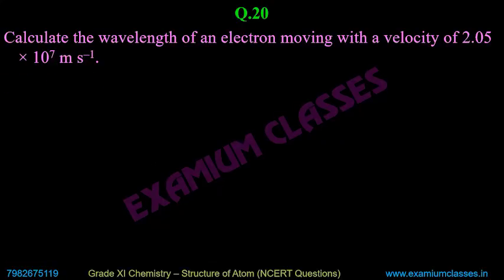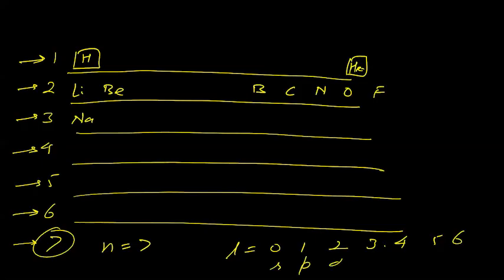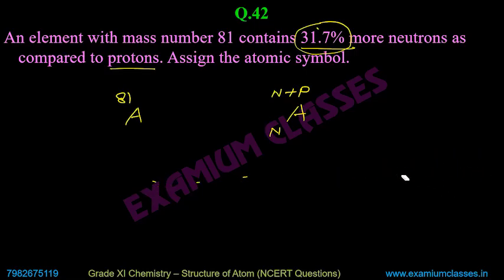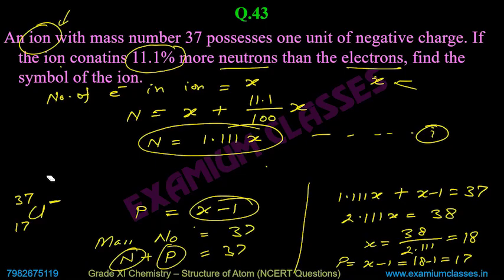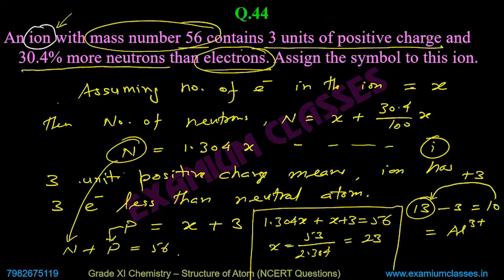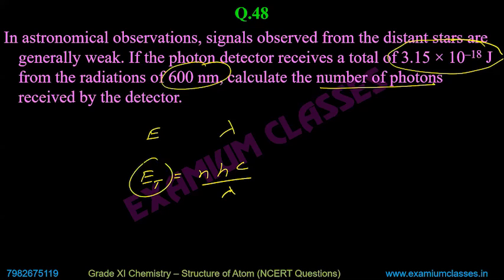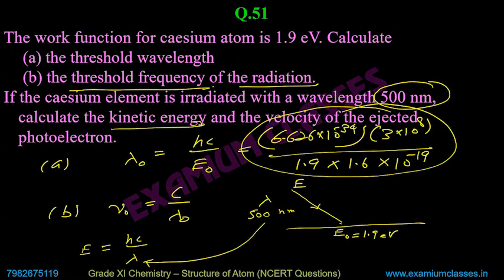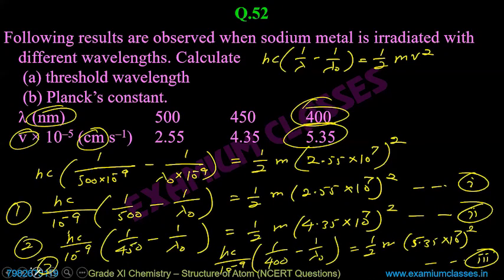Session 12 Structure of Atom class 11 chemistry